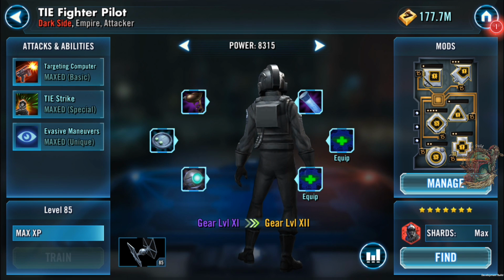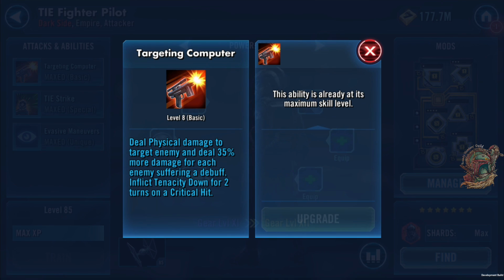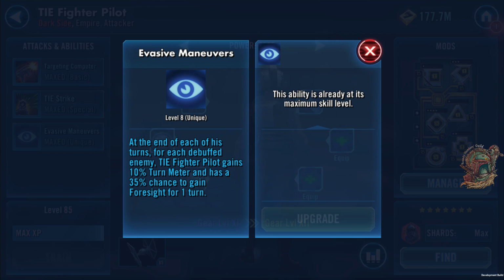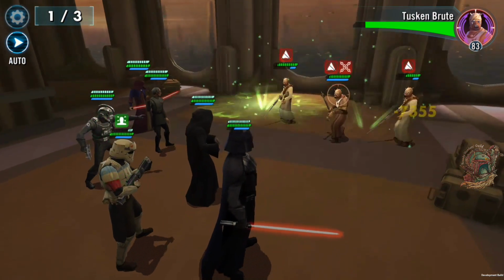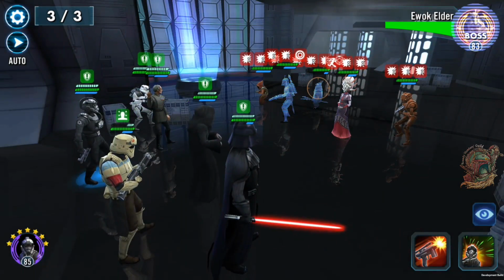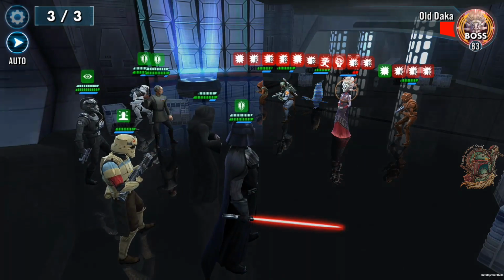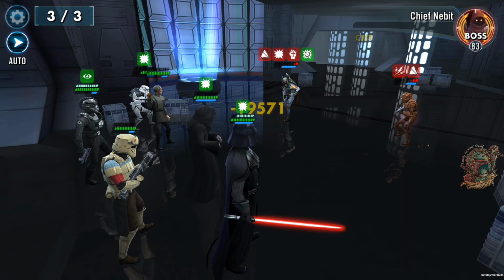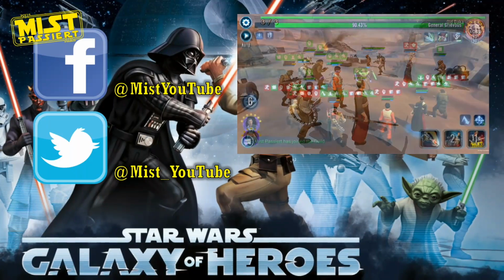Roster Review: TIE Fighter Pilot-Max Gear Gameplay SWGoH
As promised, here's some max gear gameplay and a character review of the TIE Fighter Pilot! He's a welcome addition to the Empire arsenal of characters, providing some much-needed heavy DPS to the lineup.

The TIE Fighter Pilot is a very fast, hard hitting, evasive character who can inflict Buff Immunity, Ability Block, and Tenacity Down. The Tenacity Down is inflicted whenever he scores a critical strike with his basic attack. This is especially important to note because the TIE Fighter Pilot is the only other character besides Dengar who can inflict Tenacity Down. His speed is augmented by his Unique, which grants him 10% Turn Meter at the end of his turns for each enemy with a negative status effect. His survivability is also increased by granting the TIE Fighter Pilot a 35% chance per enemy with a negative status effect to gain Foresight at the end of every turn.

Leader choices for TIE Figher Pilot are numerous, however Emperor Palpatine emerges as the natural favorite choice. If you don't have the Emperor, many other characters can provide a good leader bonus to the TIE Fighter Pilot. Captain Phasma's leader ability can give your squad an extra boost of damage every time the TIE Fighter Pilot gets called on a bonus assist!

The TIE Fighter Pilot is a versatile hard hitting DPS who can punish enemies with crippling negative status effects and lightning fast attacks. He can excel in many different squad constructions!

By JediProd:
♪ ♫ Enjoy songs and animations with JediProd! ♪ ♫